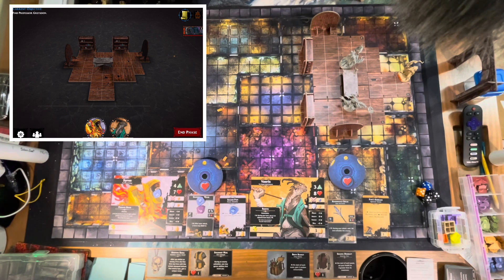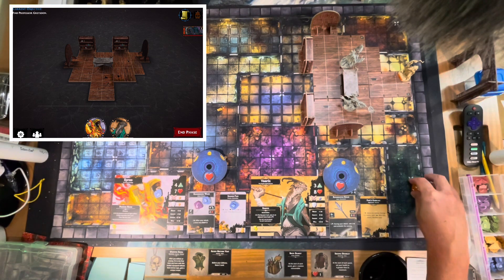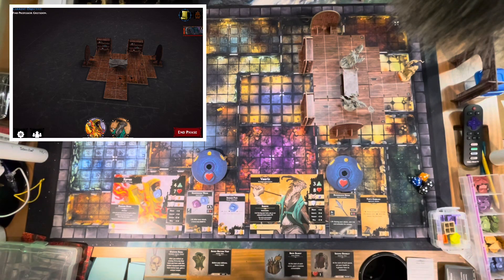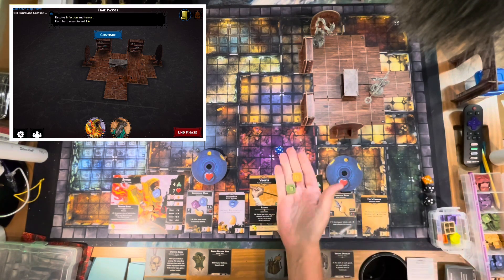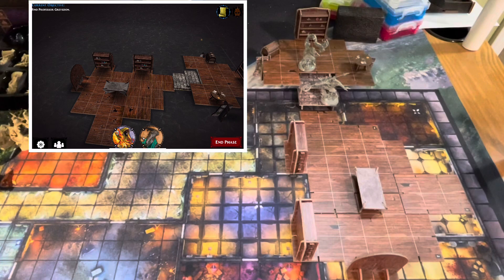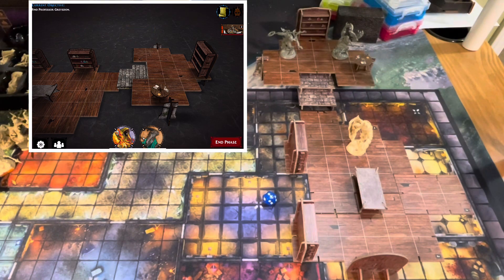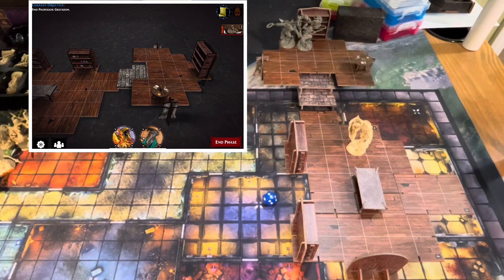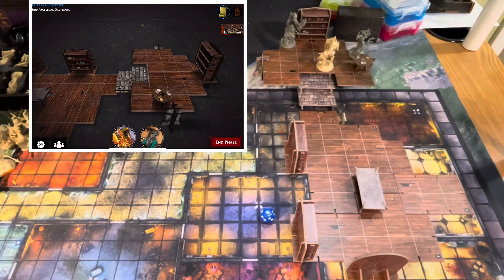Descent Legends of The Dark | How To Set Up and Play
I go through the process of set up and game play followed by a playthrough of the first half of one of the scenarios in Descent Legends of the Dark. WARNING: The playthrough contains spoilers!

INDEX
00:00 - Intro
01:04 - Set Up Tips
09:13 - How To Play
13:56 - Playthrough